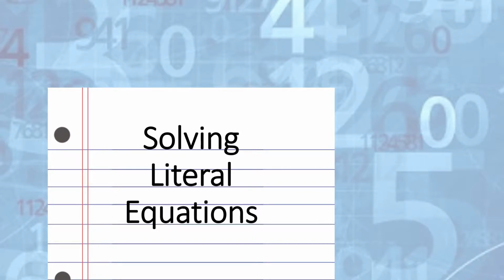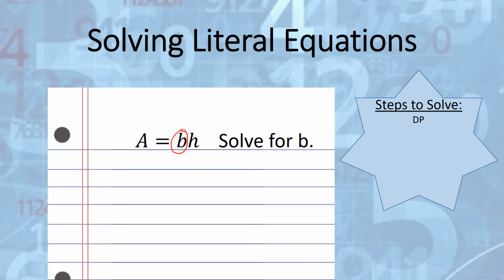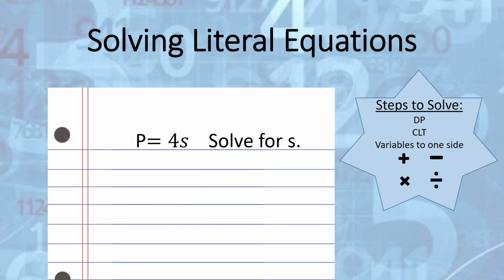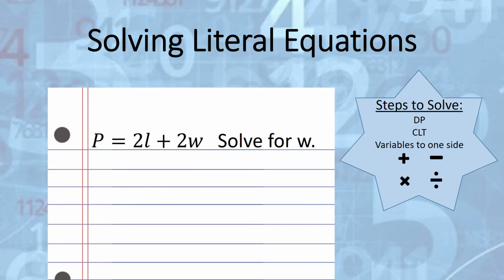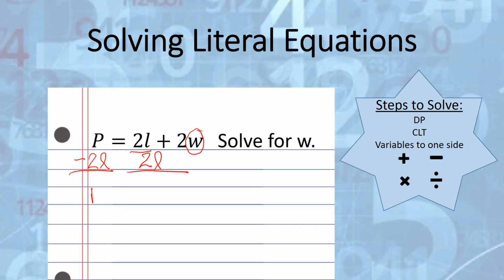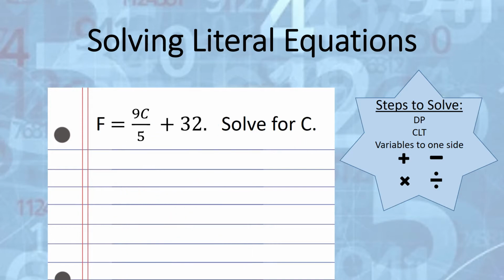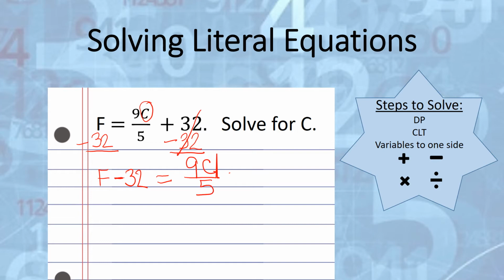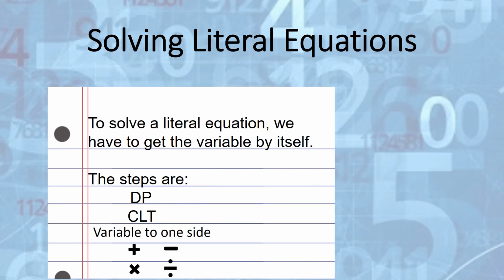Solving Literal Equations video